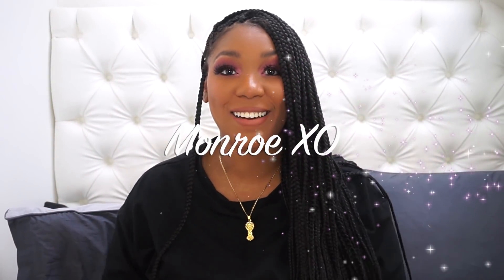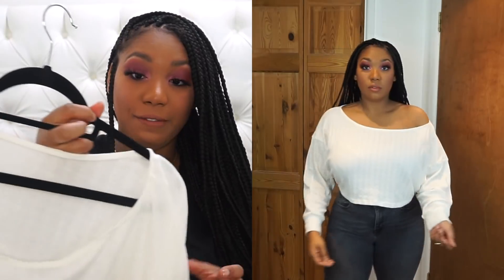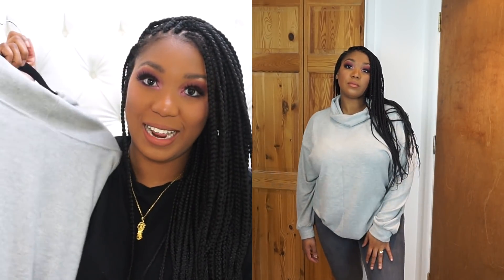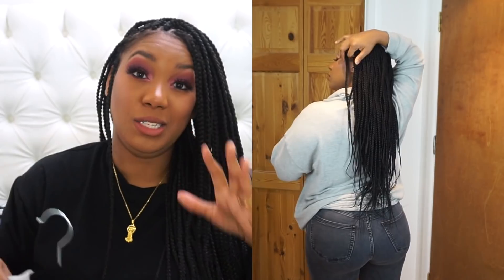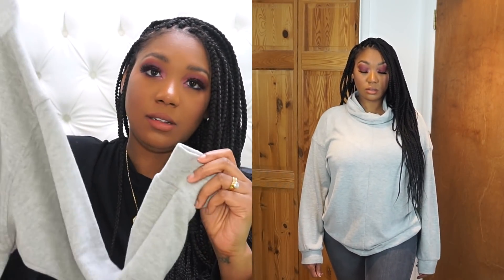Comfy Winter Fashion Nova Curve Try On Haul | Curly Monroe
Click the links below to treat yo self